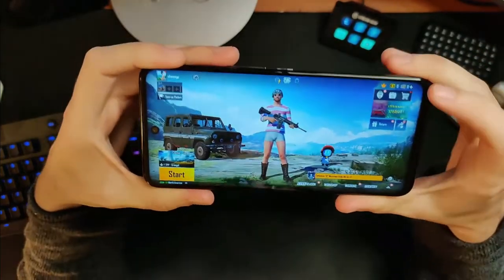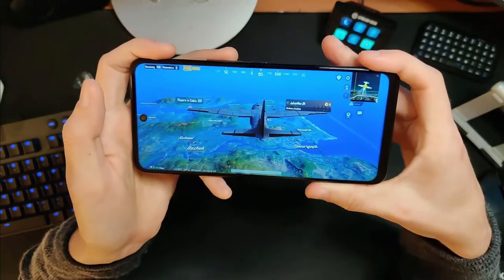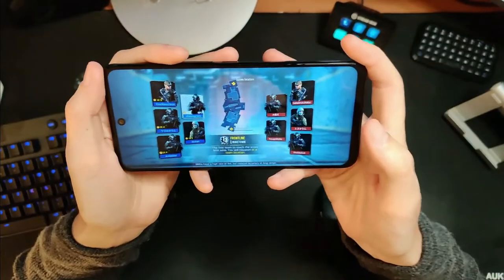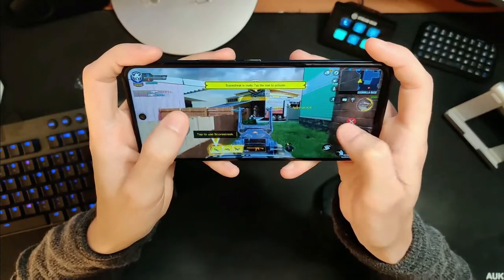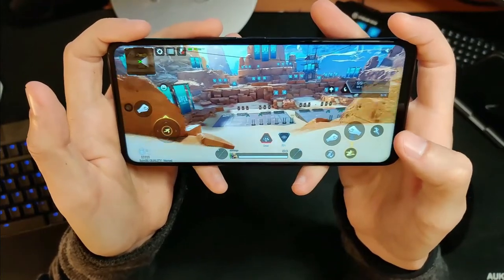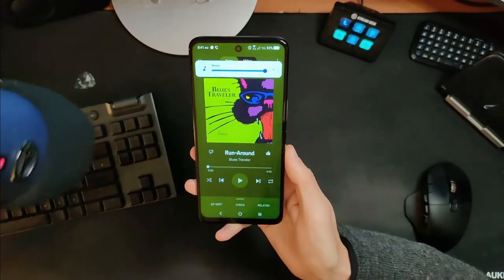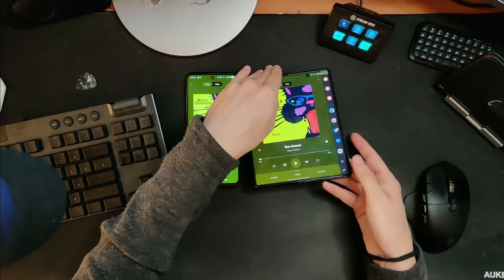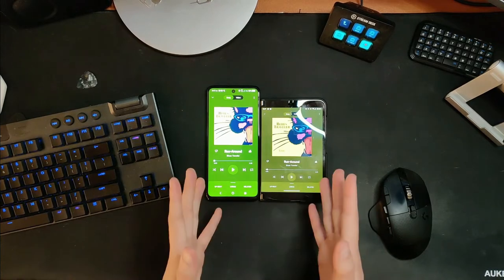Gaming and Multimedia tested on TCL 30 V 5G | PUBG, Call of Duty, Apex Legends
0:00 intro
0:17 PUBG
3:54 COD
5:39 Apex Legends
7:59 speaker test
9:57 video test
12:11 outro